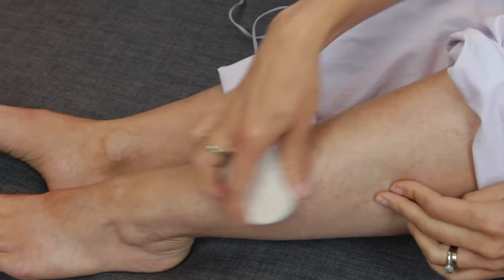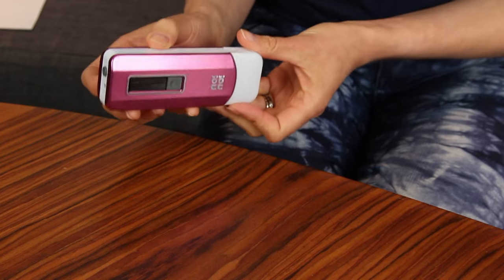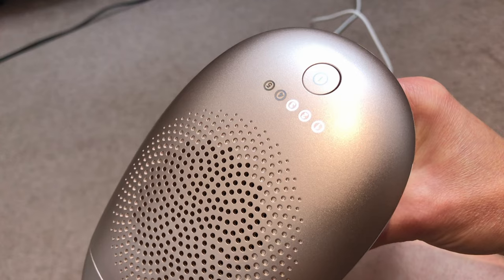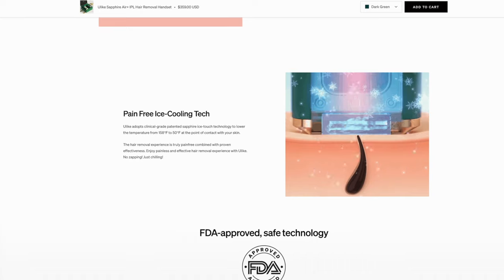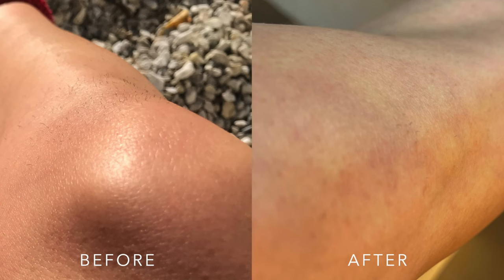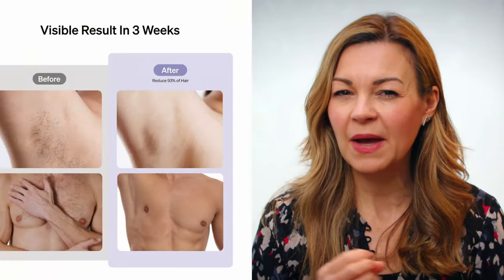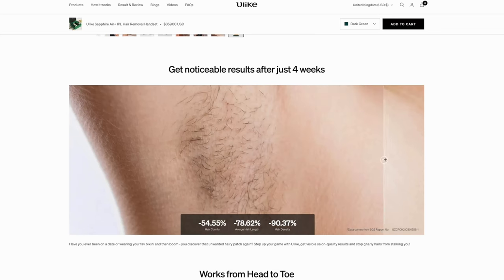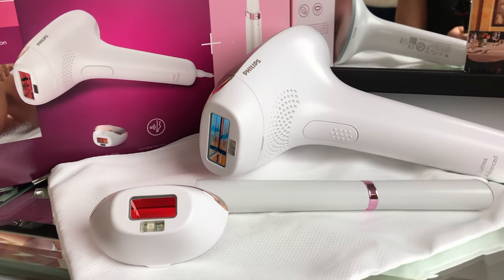Which device is best for at-home hair removal? Ulike IPL v Philips and Tria Laser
In this video I compare the Ulike Sapphire Air+ with a couple of the other market leaders in at-home hair removal, including the Philips Lumea and the Tria laser to share my thoughts on which is the most effective and best value for money.

PRODUCT LINKS for PRICE COMPARISONS
ULike on Amazon
Latest Philips IPL model: Amazon
Tria laser

CHAPTERS
00:00 Intro
01:49 How it compares to other home devices
03:03 How the Ulike works
04:25 My experience plus before and afters
05:21 Ulike product details and how to use
08:08 Price comparison

From the Outside
Polls Apart